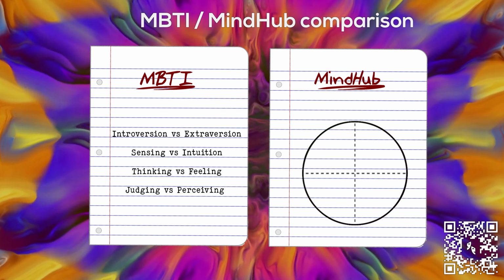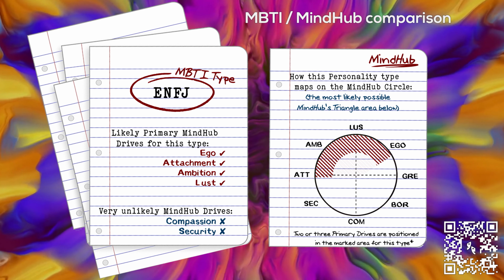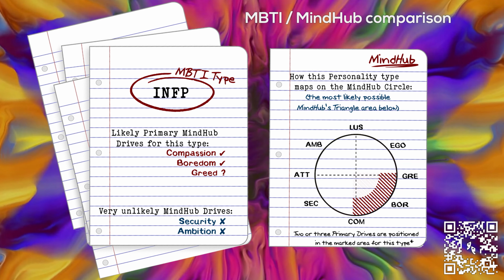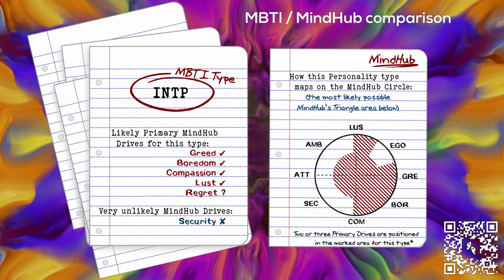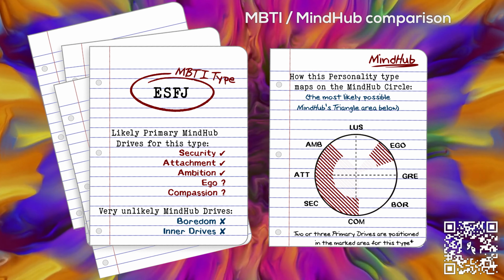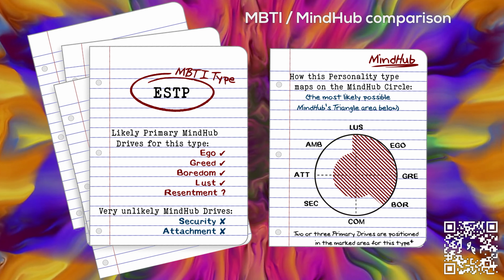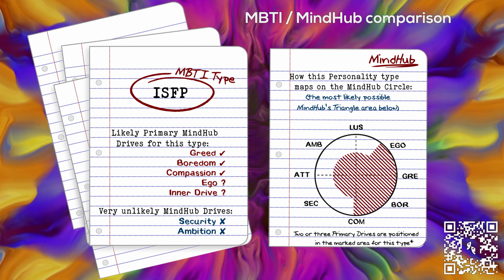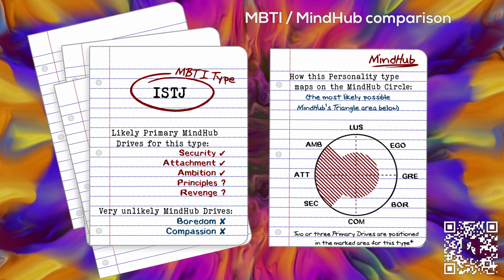MindHub theory - How does each MBTI type really act? (Drives correlations)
In this video we show the correlations between each MBTI type and their most and least likely MindHub drives. We hope that these correlations will shed light on the actual likely behaviors of the types and are useful to those mining insights from either system.

Where you can get a copy of the MindHub book?

The Y-Photography team are constantly developing methodologies and simple systems to help people better understand the core principles of life and reach their personal and professional aims.

Book synopsis:

MindHub provides a short and easy method to examine the motivation behind peoples actions and the most important objectives pursued in life. Several aims to be prioritized in conjunction with a dozen drives for many potential profiling combinations. Analyze yourself and others today!

Timecodes:
0:00 Intro
2:13 ENFJ
2:56 INFJ
3:36 ENFP
4:21 INFP
5:06 ENTP
5:51 INTP
6:39 ENTJ
7:16 INTJ
7:54 ESFJ
8:33 ISFJ
9:20 ESTP
10:03 ISTP
10:42 ESFP
11:20 ISFP
12:02 ESTJ
12:41 ISTJ